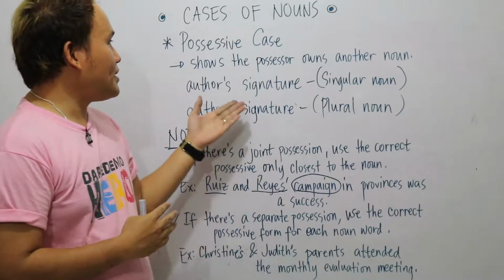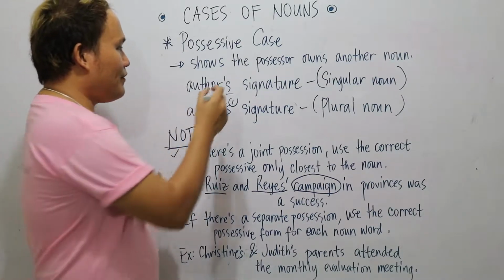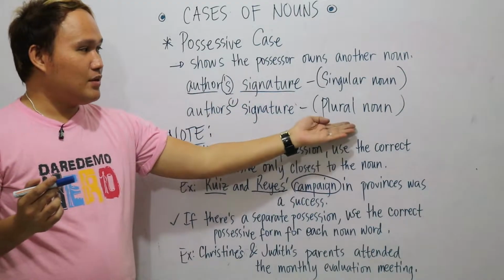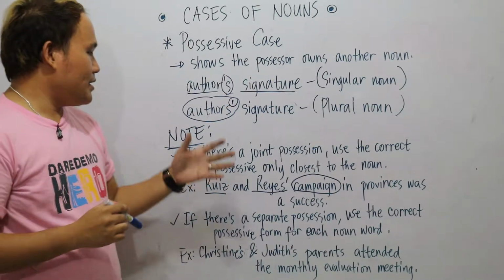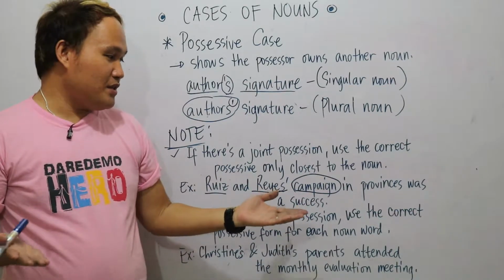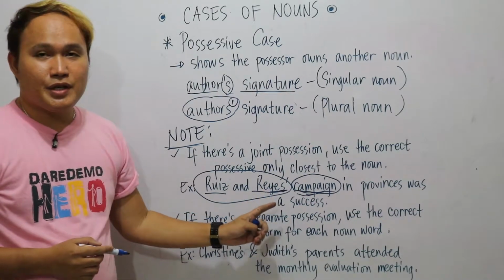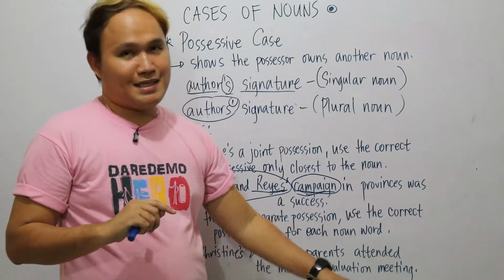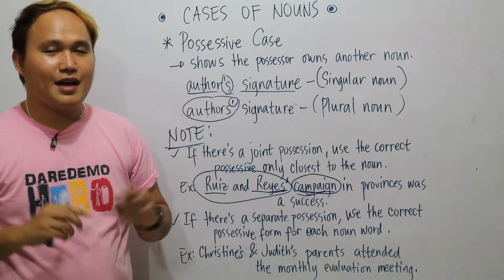June Possessive Case